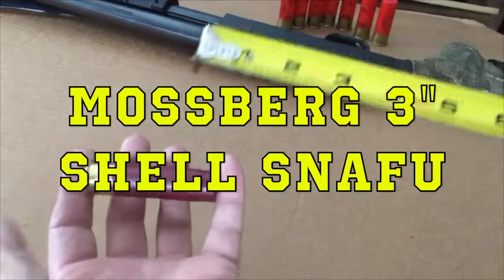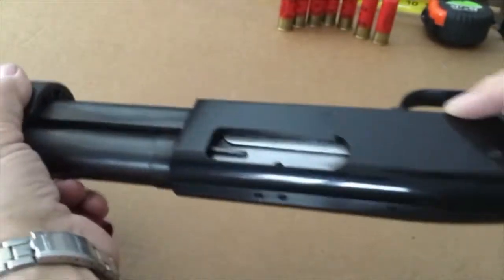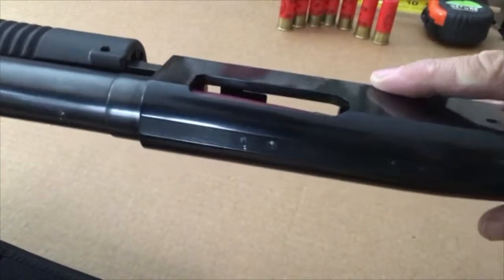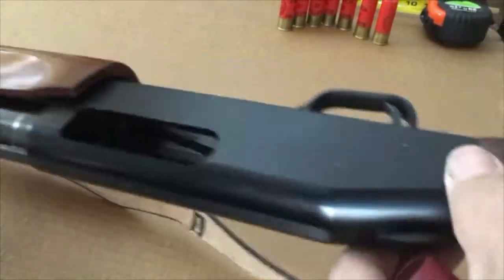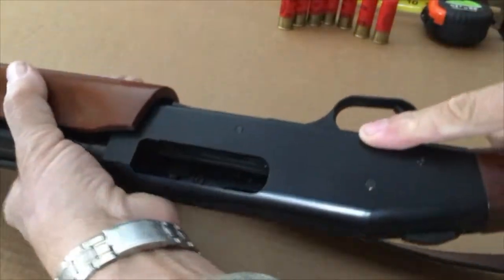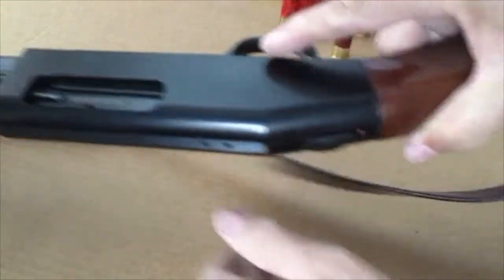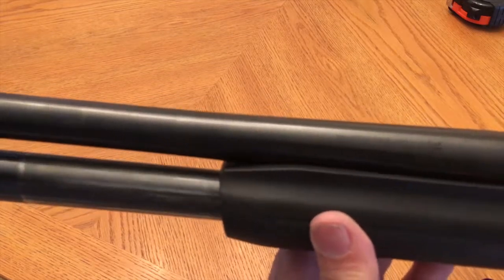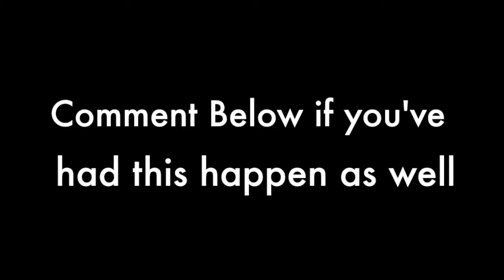Mossberg 3" Shell SNAFU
Mossberg Maverick 88 will not eject 3" slug shells. Tested Mossberg 500 and 535 and they do not have this issue. What has been your experience?